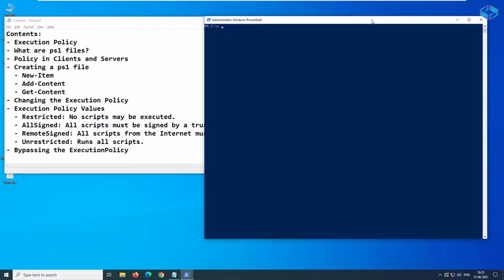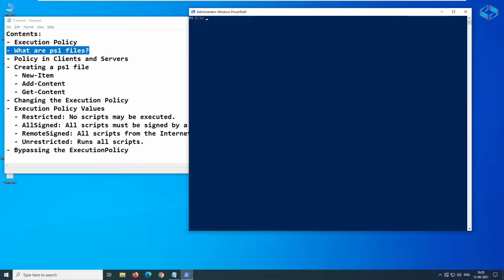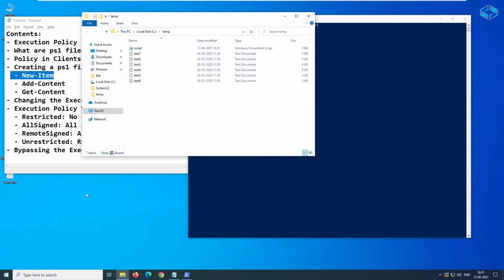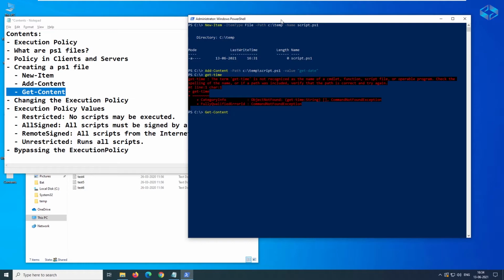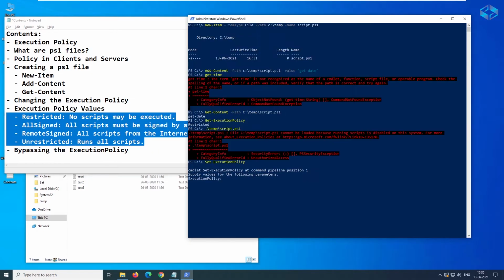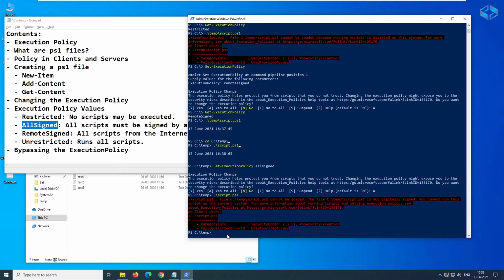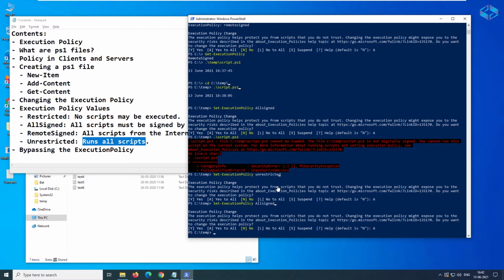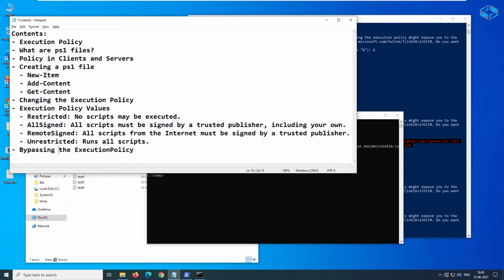PowerShell Execution Policy | PowerShell Tutorial Series Part5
PowerShell Execution Policy, PowerShell Tutorial Series for beginners,

Contents:
- Execution Policy
- What are ps1 files?
- Policy in Clients and Servers
- Creating a ps1 file
  - New-Item
  - Add-Content
  - Get-Content
- Changing the Execution Policy
- Execution Policy Values
  - Restricted: No scripts may be executed.
  - AllSigned: All scripts must be signed by a trusted publisher, including your own.
  - RemoteSigned: All scripts from the Internet must be signed by a trusted publisher.
  - Unrestricted: Runs all scripts.
- Bypassing the ExecutionPolicy